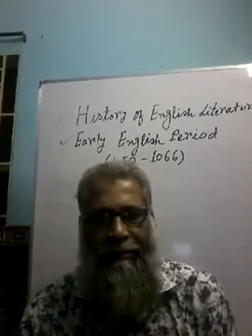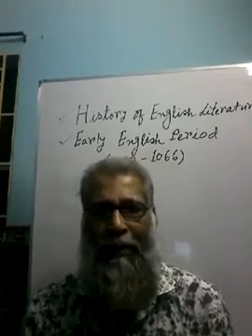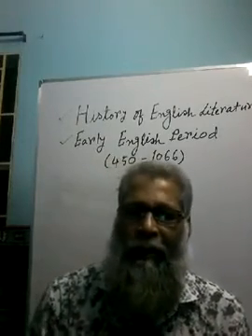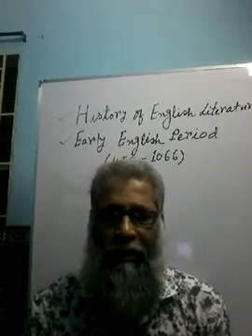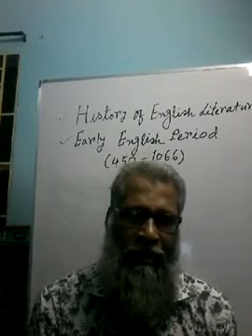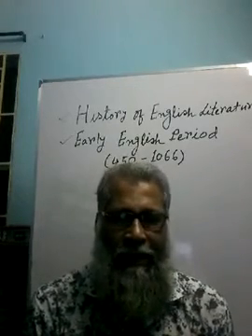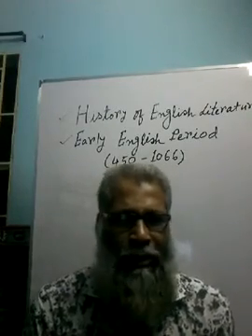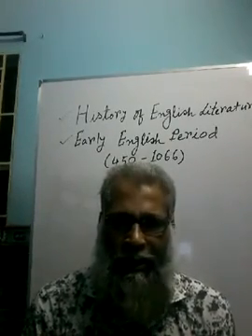অনার্স ২য় বর্ষ ইং‌রেজী বিভাগ অনলাইন ক্লাস, History Of English Literature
কে এম শ‌ফিকুর রহমান, বিভাগীয় প্রধান ইং‌রেজী , সৈয়দ আহম্মদ ক‌লেজ, সুখানপুকুর গাবতলী, বগুড়া।